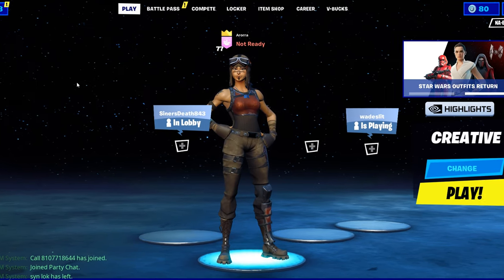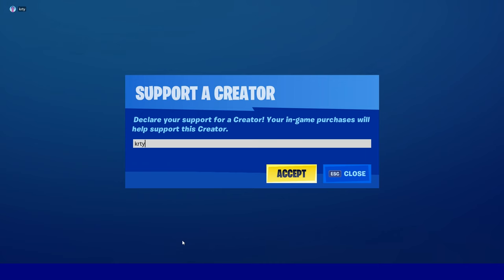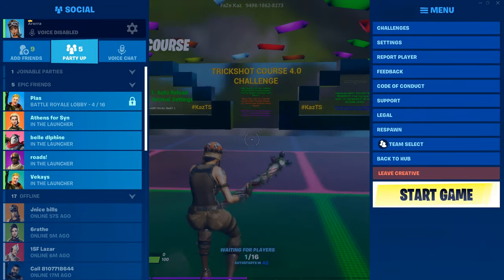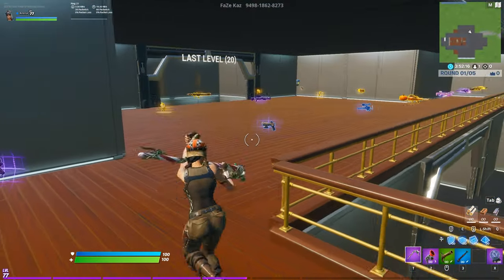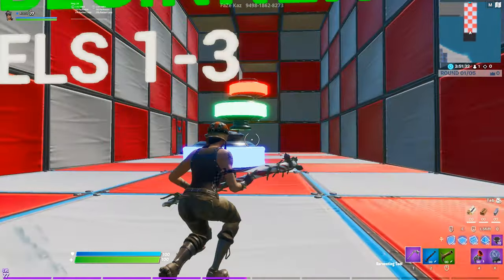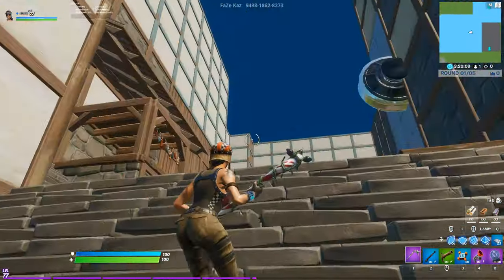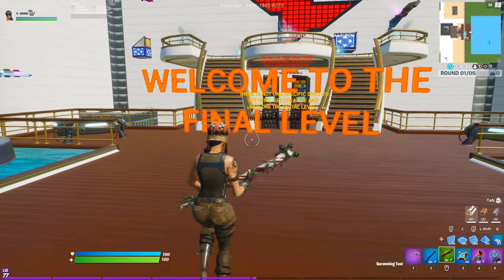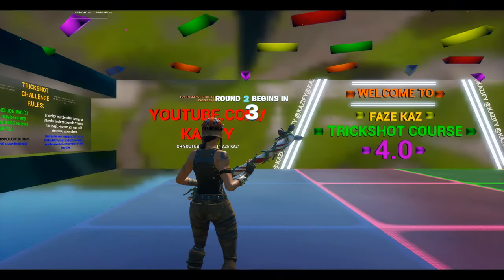FaZe asked me to try their NEW TRICKSHOT COURSE...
Hope you all enjoyed the new montage. Make sure to follow my other socials below to stay up to date with everything.
USE CODE KRTY IN THE ITEM SHOP ❤️
My Other Socials: